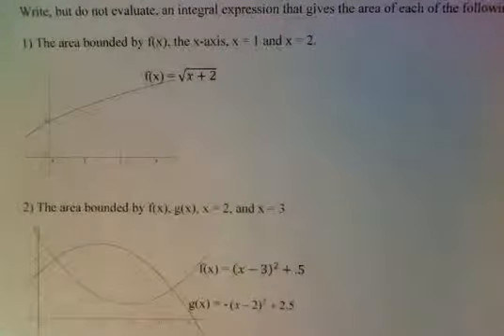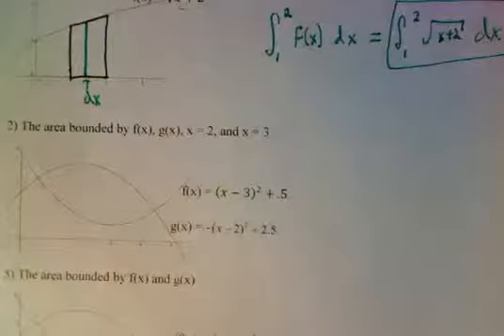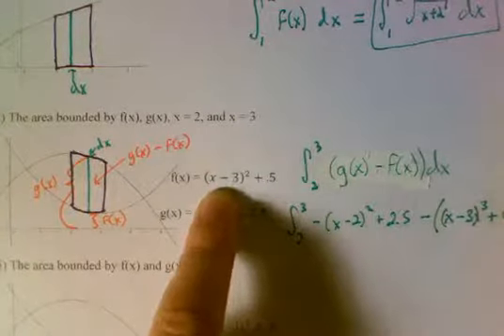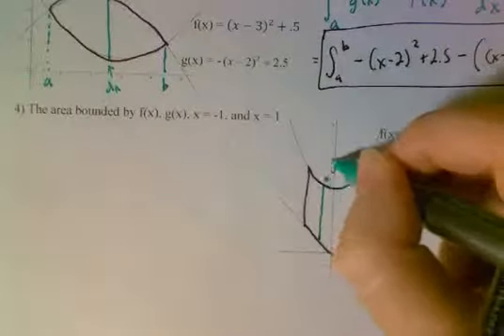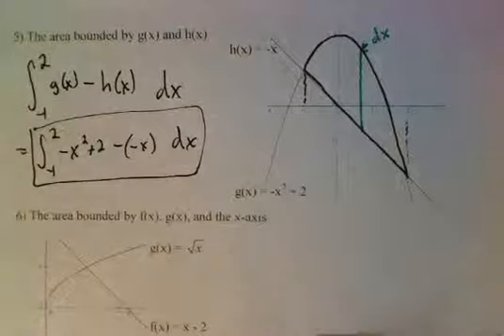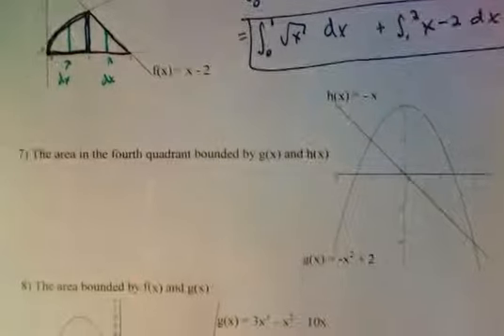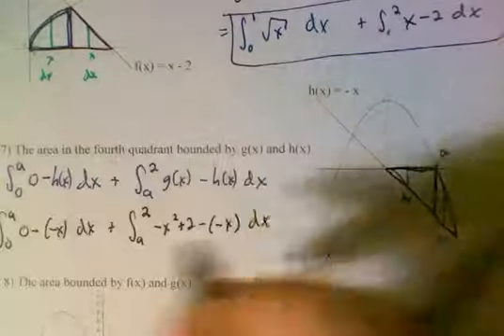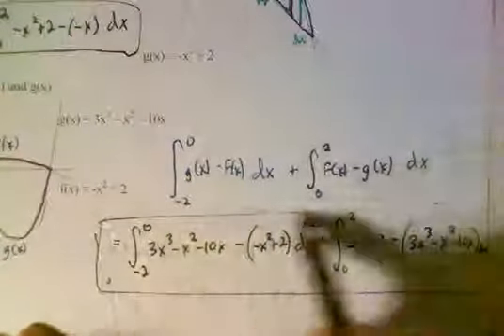Geo Apps F Setting up dx Area